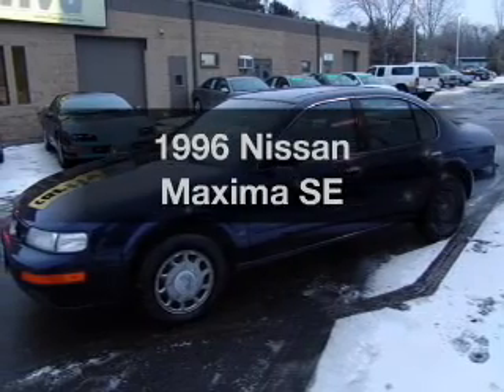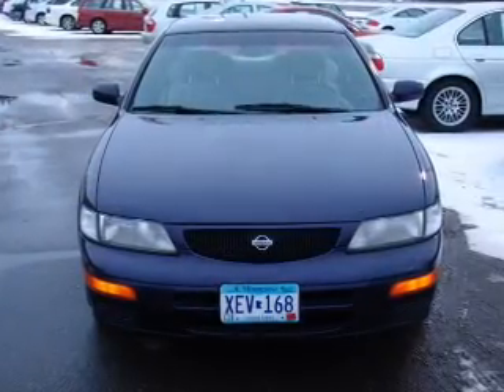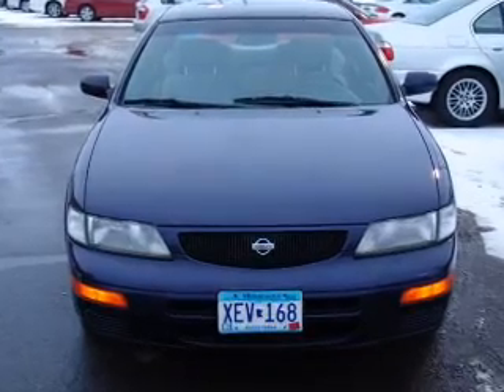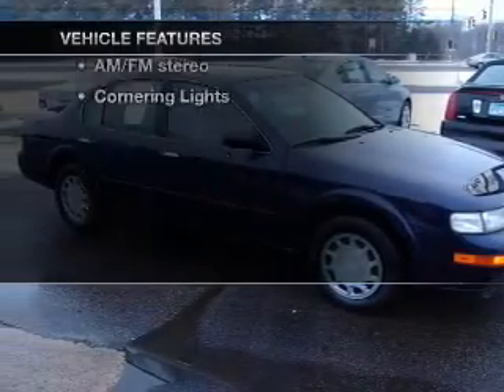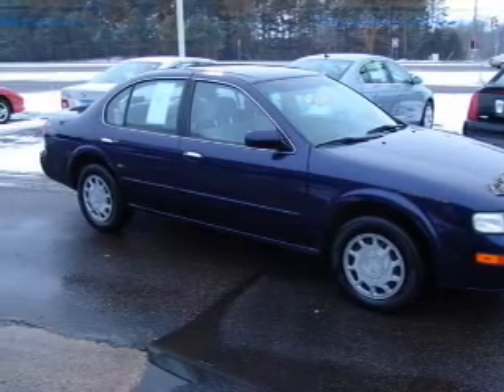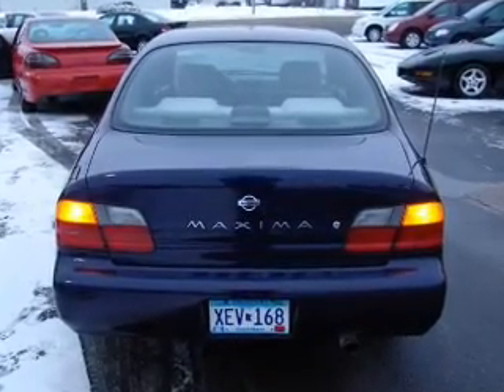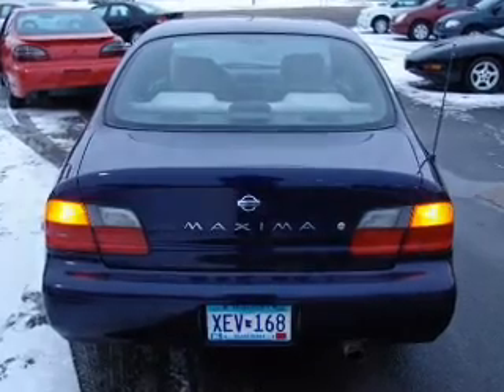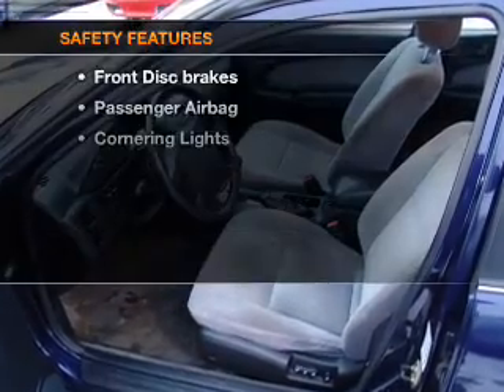1996 Nissan Maxima - Stillwater MN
Year: 1996
Make: Nissan
Model: Maxima
Trim: SE
Engine: 3.0 liter 6 cylinder 24 valve
Transmission: 4-Speed Automatic
Color: Blue
Mileage: 200700
Address:
11020 North 60th Street